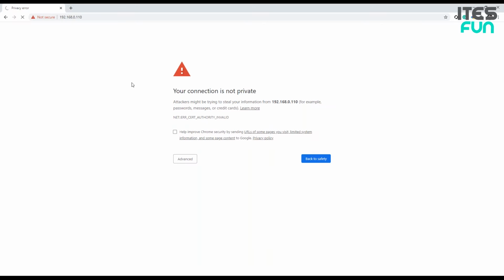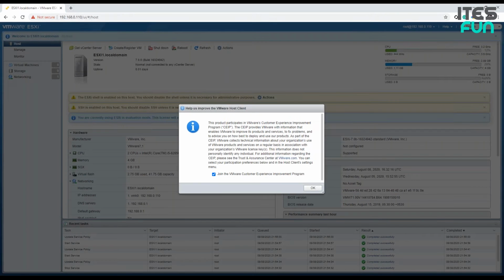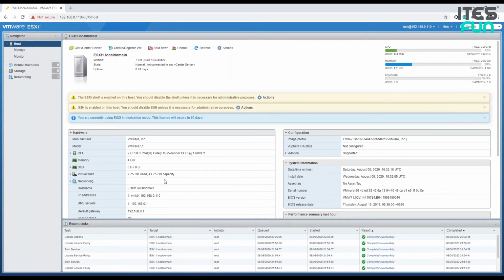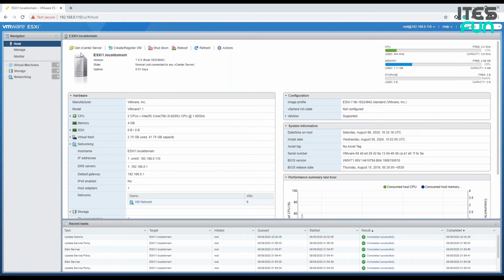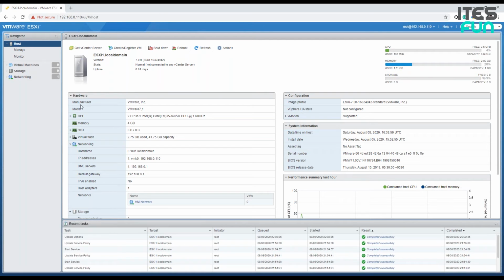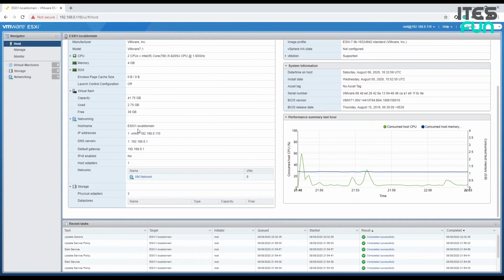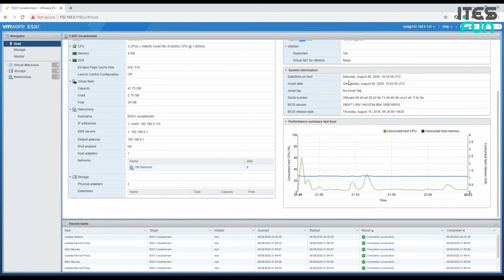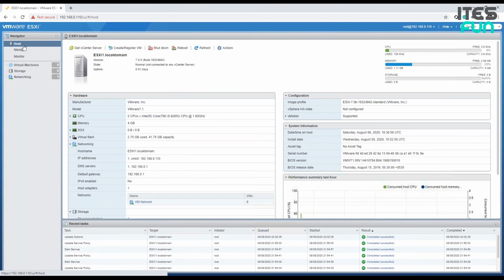Interacting with Vsphere Web Client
In this Lesson, we will give an overview of

How to connect with ESXI Web client
Features of Web client
Things we can manage using Web client